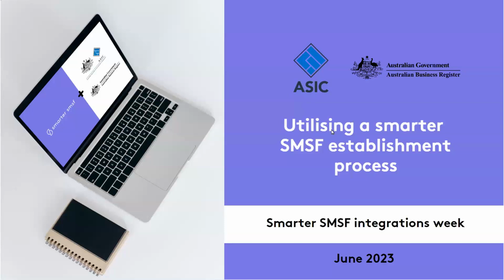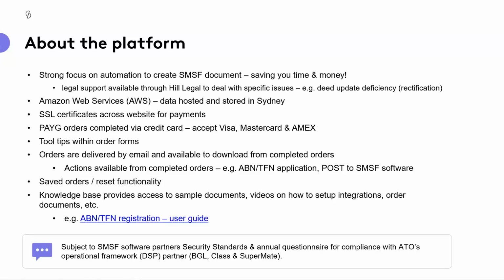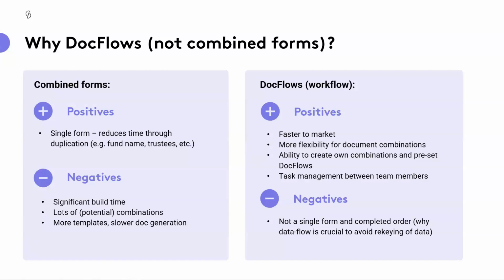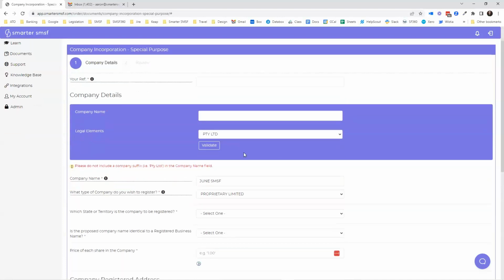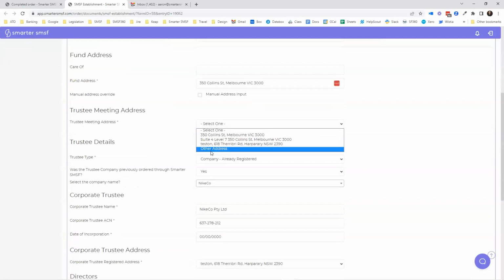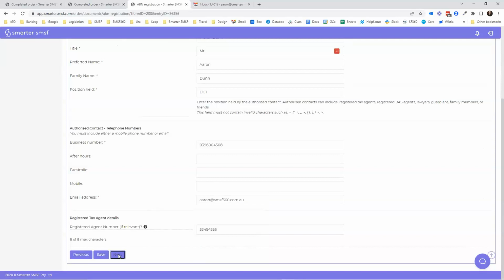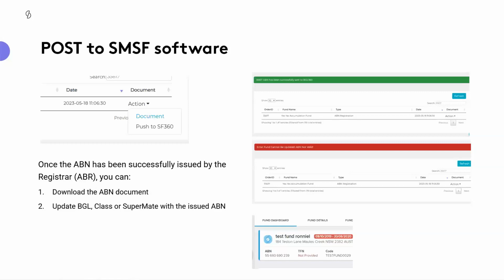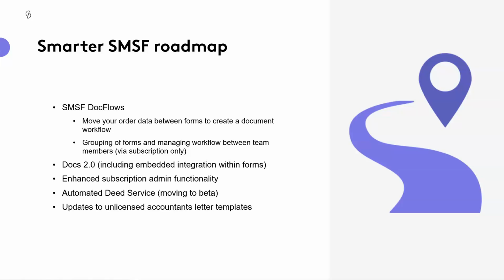Smarter integrations week - A smarter SMSF establishment process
The Smarter integrations week showcases our key integrations available on the Smarter SMSF platform with SMSF software providers and various government agencies.

In this webinar, Aaron Dunn explores the fund establishment process, looking at the order of companies, new SMSFs and the ABN/TFN integration. He also shows you how to utilise integrations with BGL, Class and SuperMate to automatically setup your new fund inside your SMSF software.

Timecodes
00:00 - Intro
20:41 - Live demo
20:41 - User reporting function. Viewing the consul for Saved and completed orders
23:31 - Example of ordering a Company document. Then extending to creating a new SMSF document
38:27 - Range of additional functions with Actions. Download documents, Push/send the document out to a range of software applications and to complete a ABN/TFN process